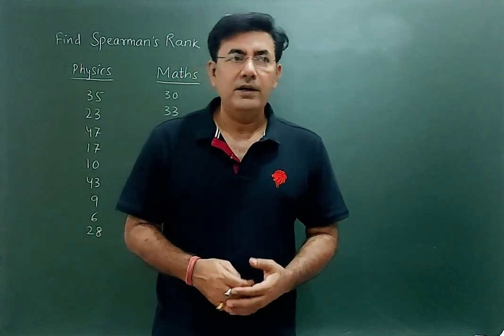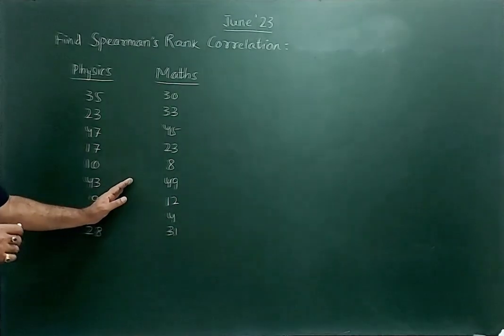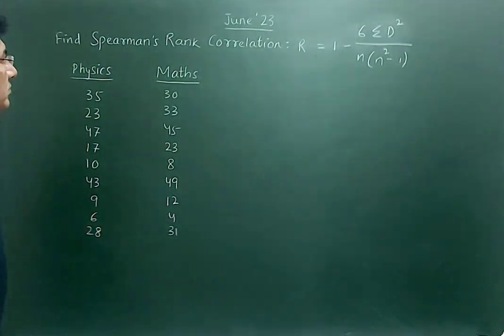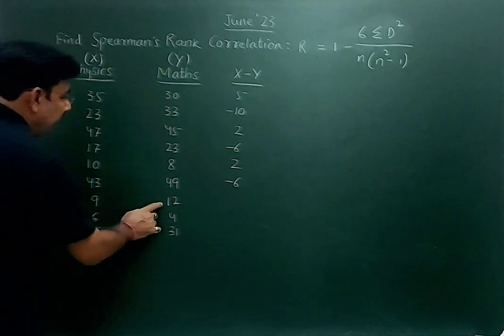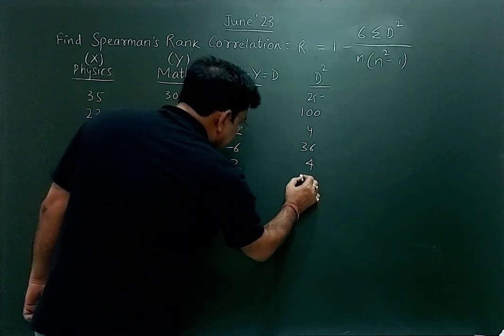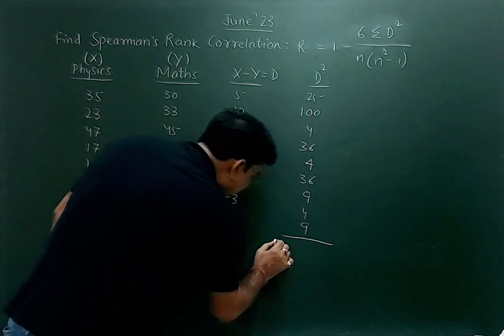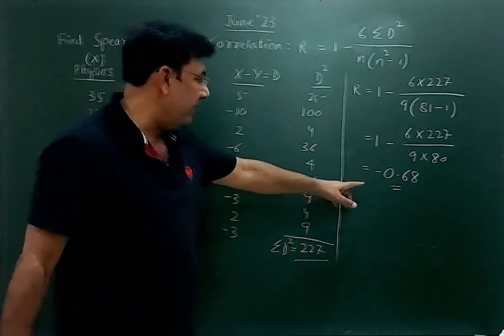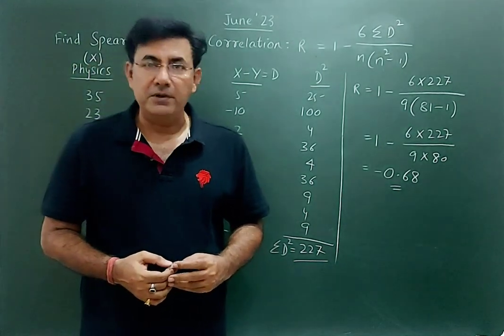How to find Spearman's Rank Correlation? MCO-03 MCO-22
In this video, I have explained how to find Spearman's Rank Correlation. This video is useful for all Commerce and Statistics students.